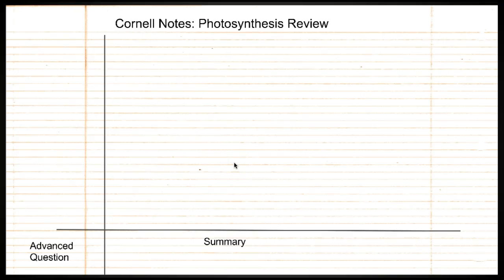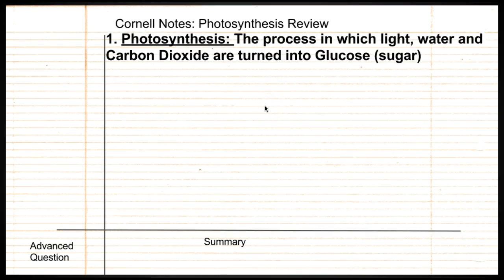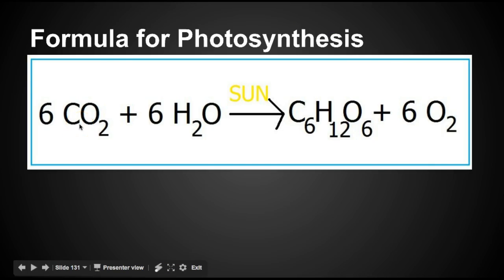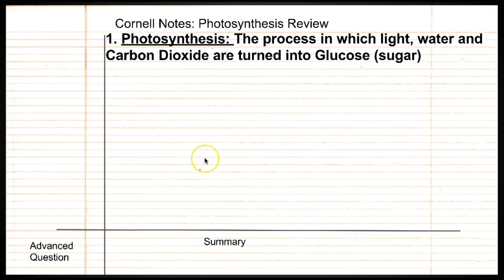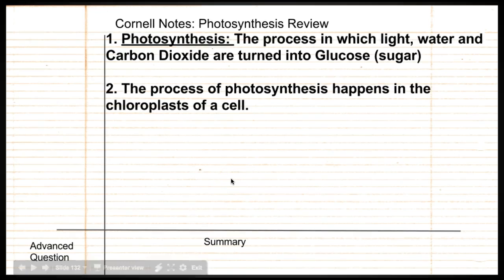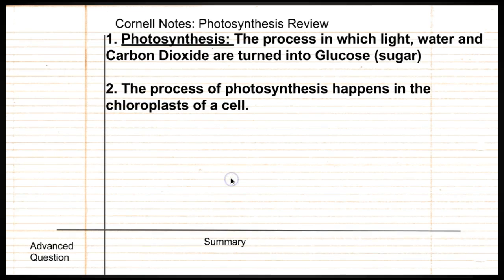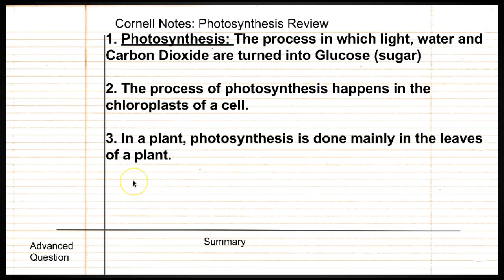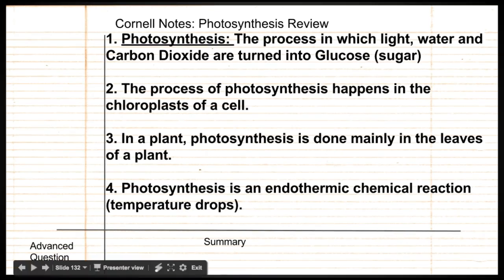Cornell Notes: Photosynthesis Review